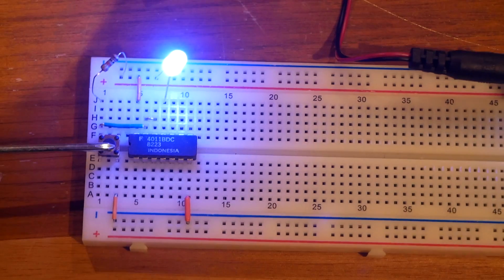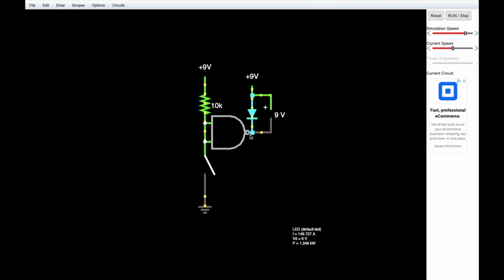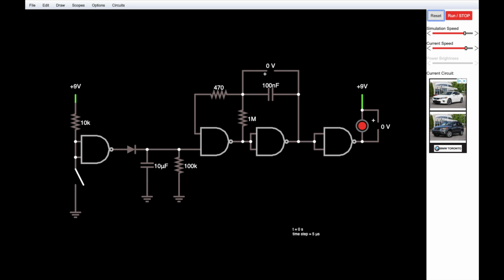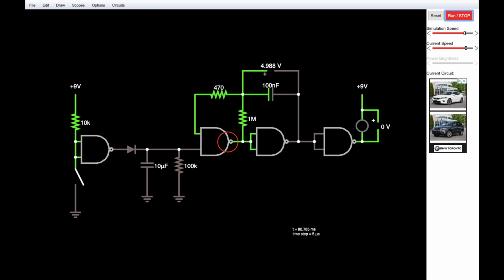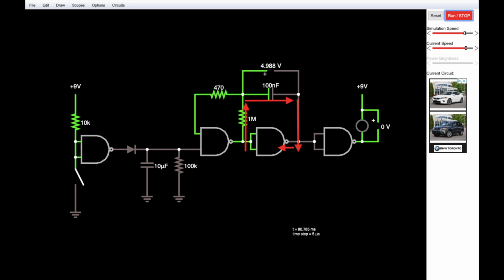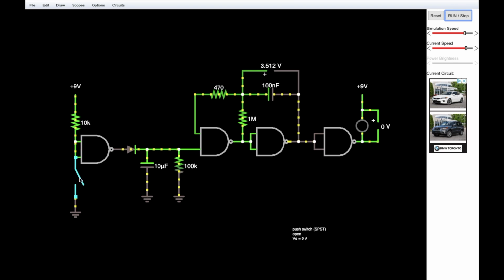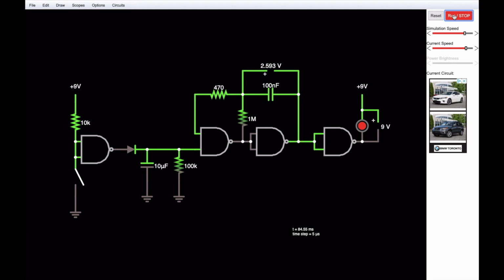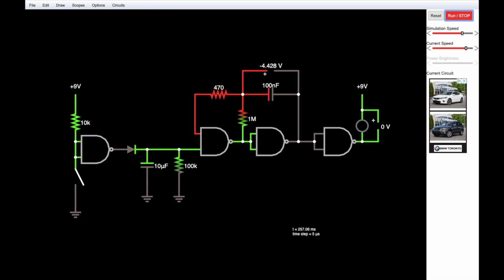Building a Counting Circuit with Integrated Circuits Part 1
Project 1.4 - The Counting Circuit Part A